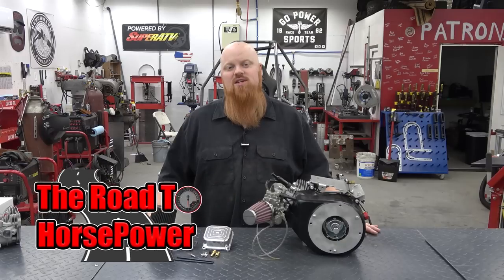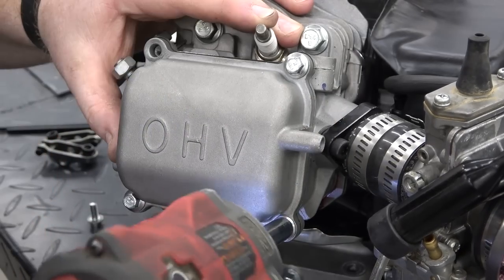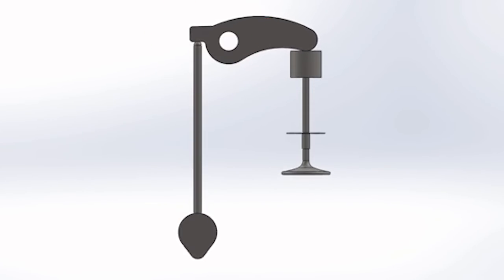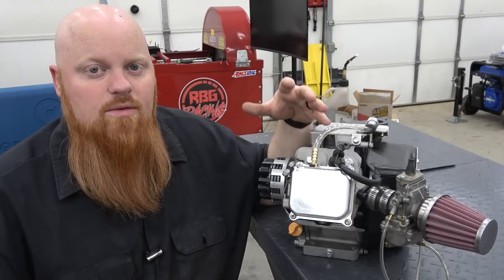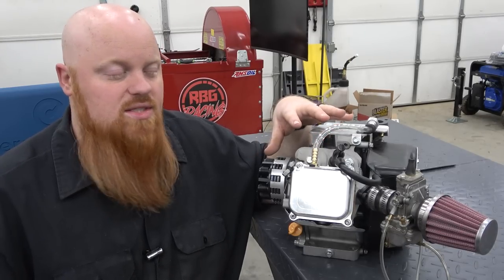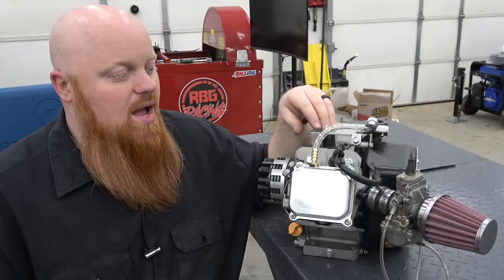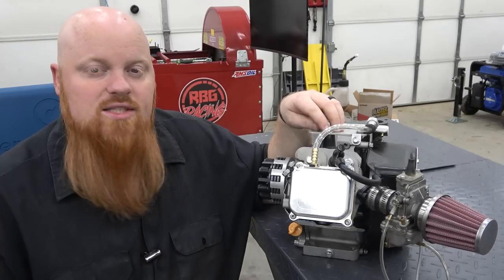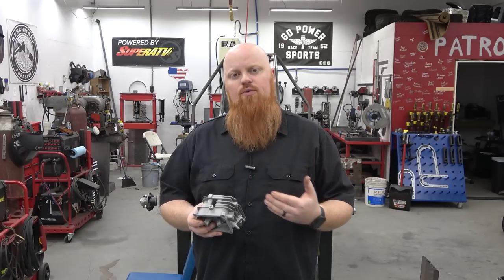Dyno Testing 1.2 Ratio Roller Rockers ~ The Road To Horsepower Ep 5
On todays episode of The Road to Horsepower we test 1.2 billet roller rockers. These rockers will up our lift on our cam from .265 to .318. We also break down some info on cams to help you guys with your build. How much power will it make???